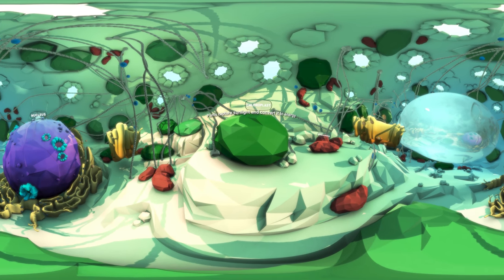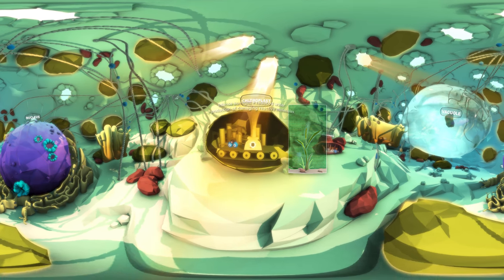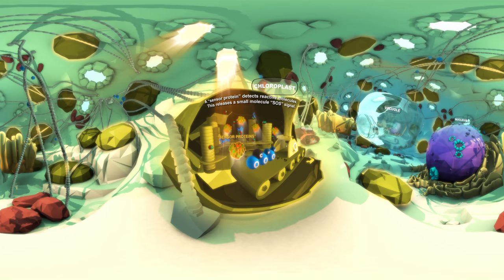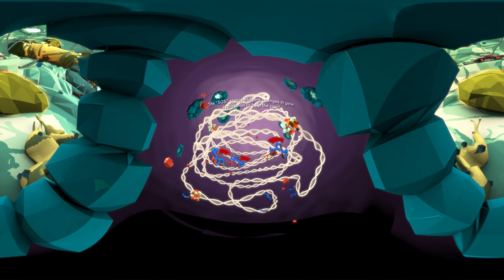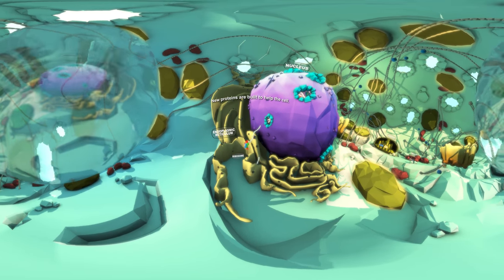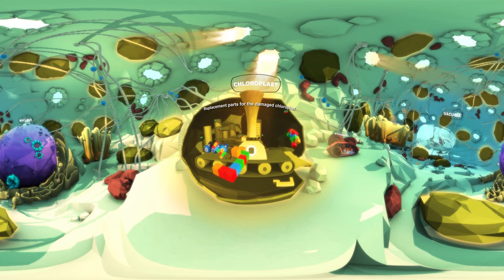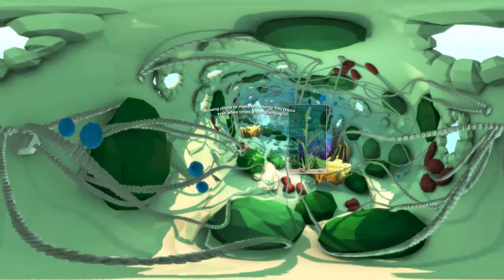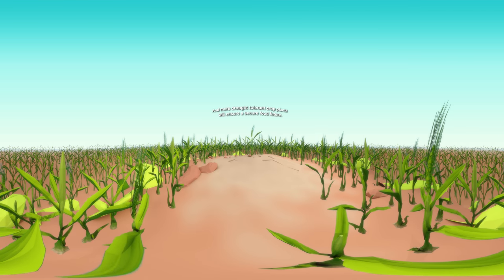Virtual Plant Cell: Drought Proof. VPC 360° by Plant Energy Biology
for materials to support classroom use of VPC: Drought Proof. Note, this is a curriculum-aligned resource.

VPC: Drought Proof - Immerse yourself in the inner world of a plant cell. Learn about ways plant cells respond to drought. Drought affects the productivity of plants through reduced water availability, increased light levels and high temperatures. Plant Energy Biology researcher Dr Kai Chan (ACT Scientist of the Year, 2017) and his colleagues investigate the ways in which plants respond to and tolerate drought. Their recent discovery of a novel way plants can enhance their natural ability to conserve water has inspired the video VPC: Drought Proof. In response to drought, a cell signalling feedback loop enables plants to better tolerate dry, high-light conditions.

Virtual Plant Cell (VPC) is a suite of educational virtual reality experiences created by the ARC Centre of Excellence in Plant Energy Biology. Explore and learn about the sub-microscopic inner world of a plant.

Subtitled. Full transcript below.

Science from the ARC Centre of Excellence in Plant Energy Biology and Australian National University. Project led by Karina Price, Dr Kai Chan and the researchers of the ARC Centre of Excellence in Plant Energy Biology.
Funded by the Australian Research Council.

TRANSCRIPT:
Plants capture sunlight and convert it to energy. This important process happens in the chloroplast, a plant cell’s “sugar factory”.

But what happens to the chloroplast during drought, or when sunlight becomes too intense?

Intense sunlight, coupled with reduced water availability leads to the production of damaging reactive molecules which slow the chloroplast down.

Fortunately, the chloroplast has a “fire alarm” system in place to recruit help.

We’ve discovered that chloroplasts possess a “sensor” protein able to detect the reactive molecules, leading to release of an “SOS” signal: a small molecule messenger. This “SOS” signal moves to the nucleus, the command centre of the cell.

Here, the “SOS” signal triggers changes in gene expression that will ultimately help the plant to cope.

New proteins are now built to help the cell.

Some of these proteins become replacement parts for the damaged chloroplast. Others help remove reactive molecules and prevent further damage to the chloroplast. Thus, the sensor protein and its downstream effects play a crucial role in helping chloroplasts to continue functioning in stressful environments, allowing plants to keep making the energy they require even when times are challenging.

Our research could help us create an even more sensitive “fire alarm” proteins and better protect plant cells in the future.

By understanding the communication processes of plant cells, research can help make smarter and hardier plants that can better survive drought. And by making our crop plants more drought tolerant, we’ll ensure a more secure food future.